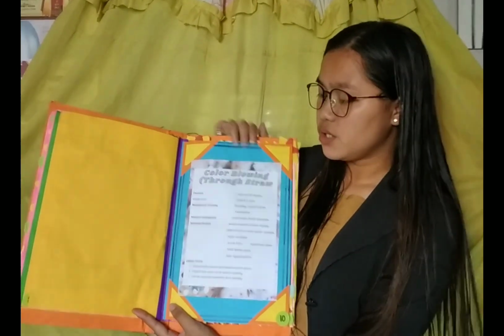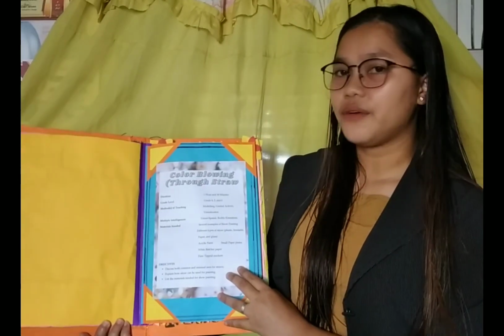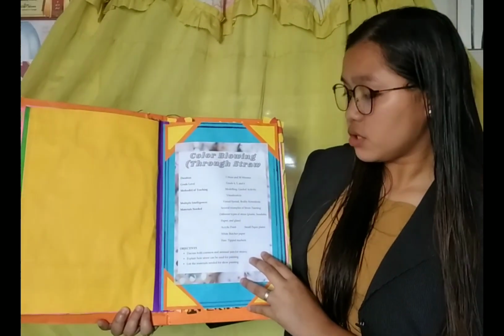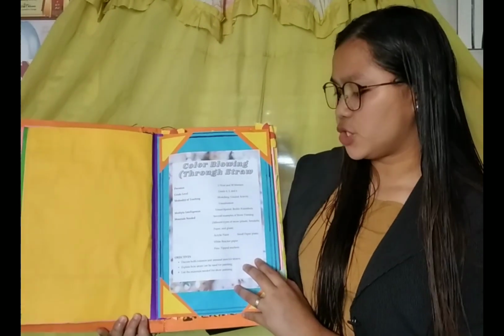Recycled Art Activities Menu